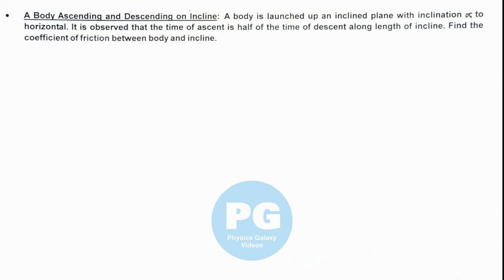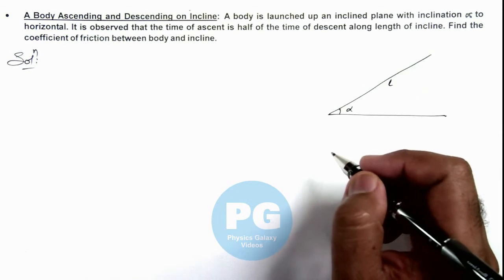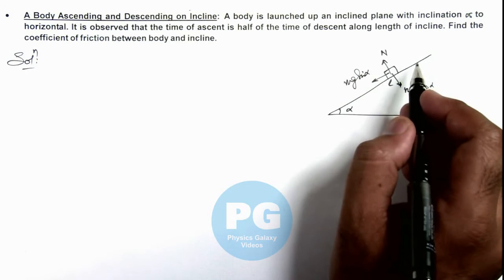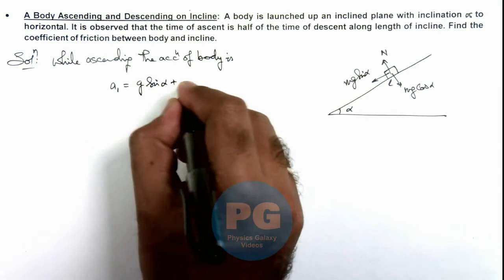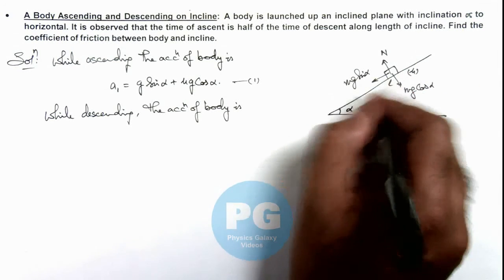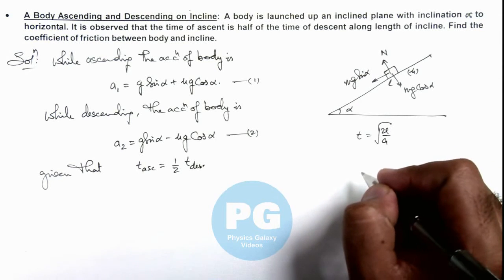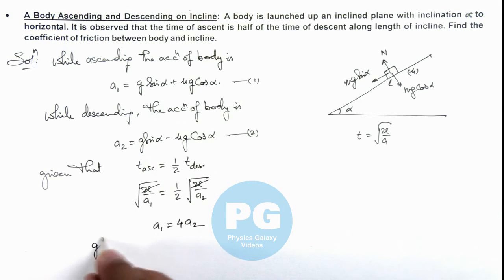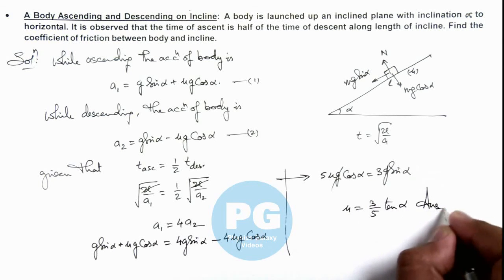Advance Illustrations – A Body Ascending and Descending on Incline | NLM #23 for JEE Advanced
Ashish Arora Sir has taken up a case of A Body Ascending and Descending on Incline which is important for select in IIT.